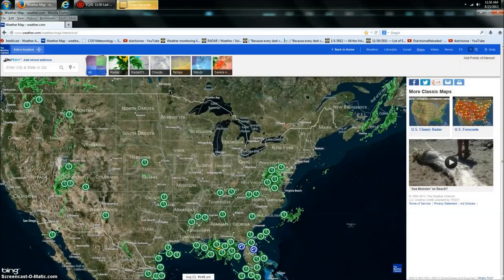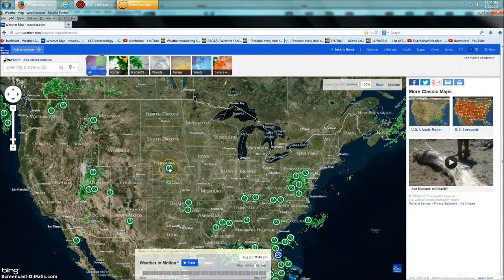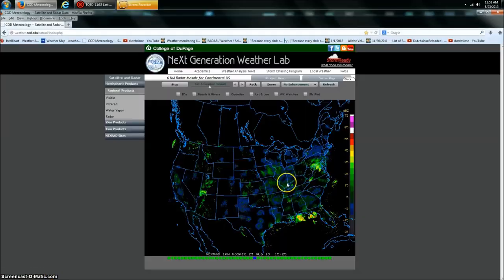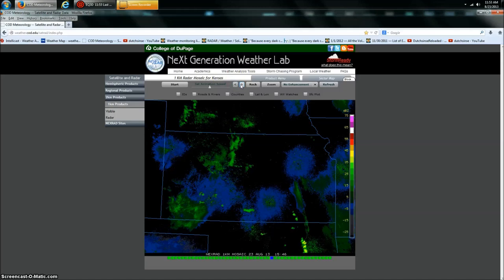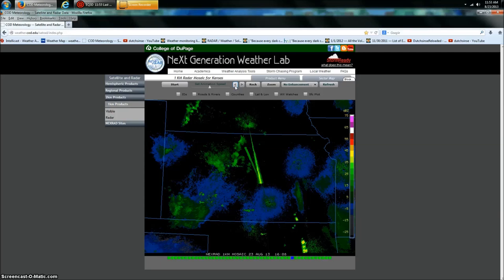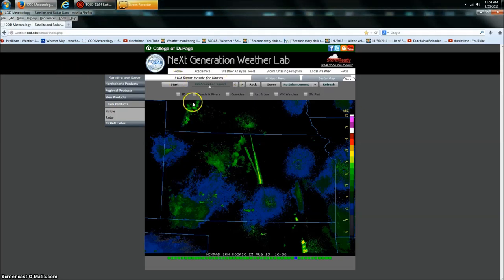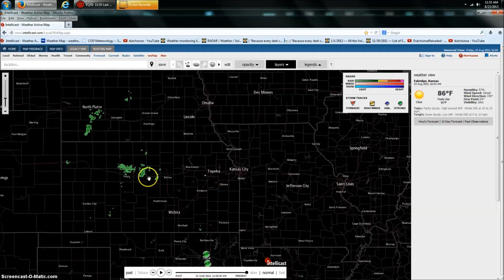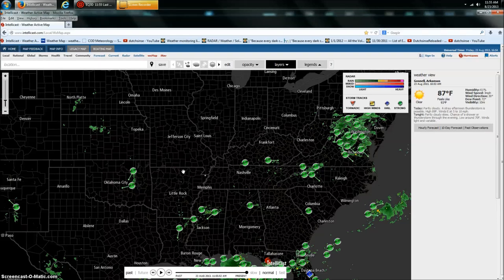8/23/2013 -- Scalar RADAR pulses produce "Ghost Storm" activity on a clear day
Targeted pulses coming from the NEXRAD RADAR stations in Hastings / Red Cloud, Nebraska, also from Topeka, Kansas, and Enid, Oklahoma.

All pulses pointing at the same general area, hitting the area at approximately the same time.

While this was occurring, on OTHER systems (such as the weather channels storm tracking, or intellicast storm track, or UCAR storm track) all showed an actual strong cell storm detection.

The computer saw a storm on a clear day, a "ghost storm" that is.  No storm actually there, clear to partly cloudy conditions actually existed.  The RADAR pulses (all targeted at the same area) produced CCN (cloud condensation nuclei) .. the precursor to storm formation -- molecules of water formed around a base charge of electricity.

The "charged air" attracts moisture -- nature does this naturally around particles of dust in the air which become charged and attract / build up chains of molecules of H20.. which then form into rain.

This event today, out of Kansas / Nebraksa / Oklahoma, proves Lt. Col. Thomas Bearden's theory of "Scalar RADAR" to be correct.   Energy at a distance , projected from ground based transmitters, overlapping signals, producing heat/electrical discharge.